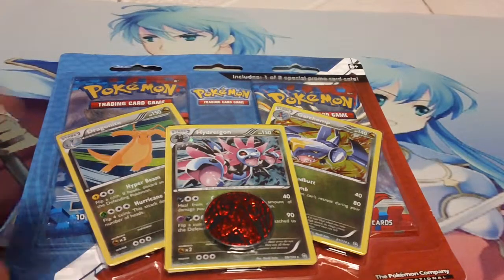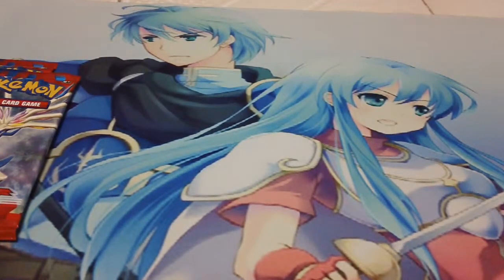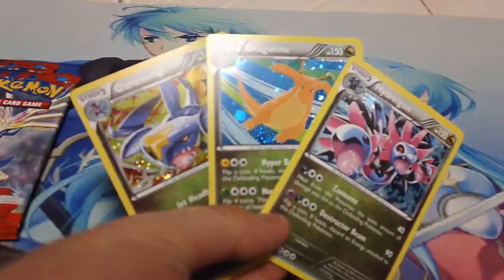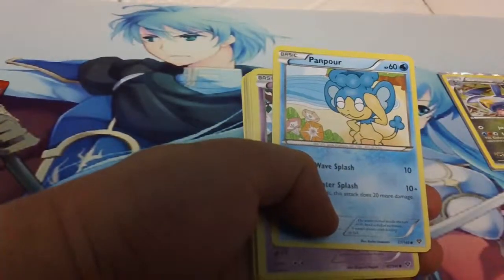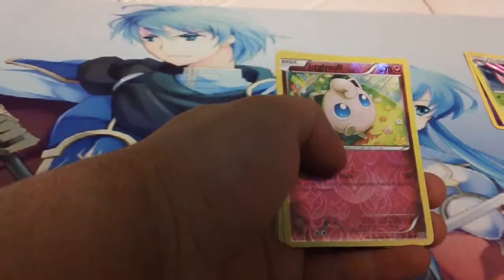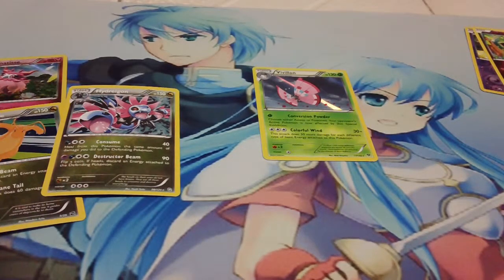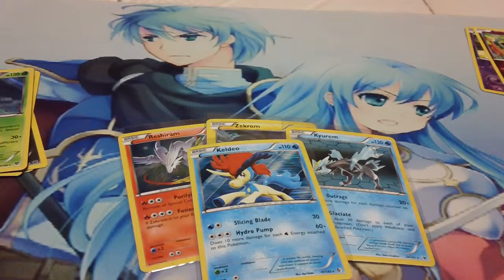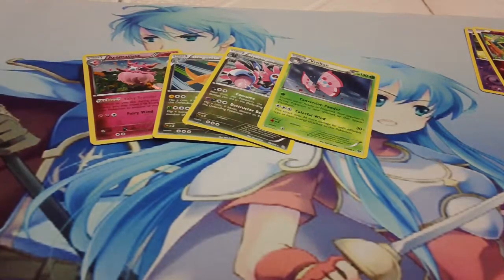Pokemon XY Blister Pack Opening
You can say I got better pulls compared to my Garchomp Box, but I am still happy with them. Everything there is for trade except for the Vivillon which I am trading to a friend.